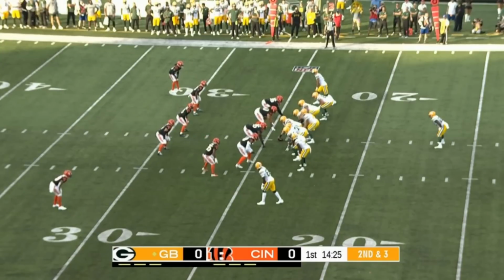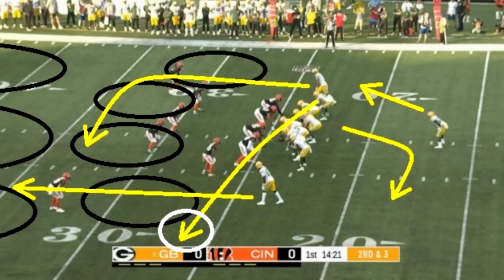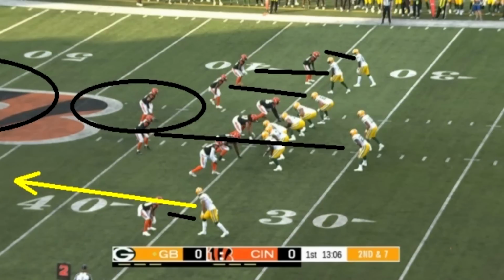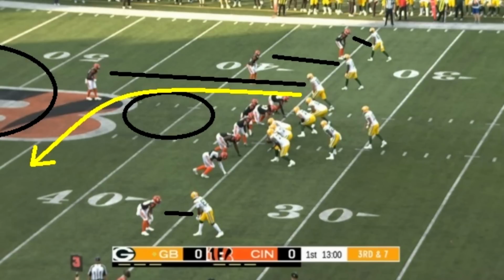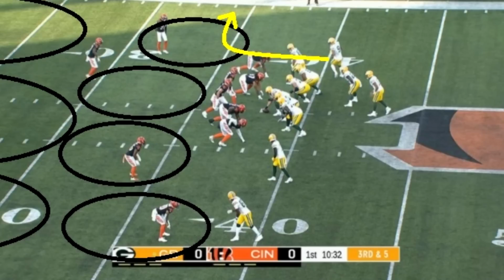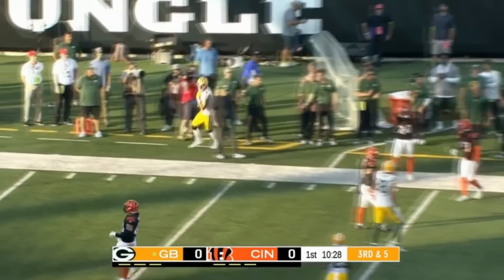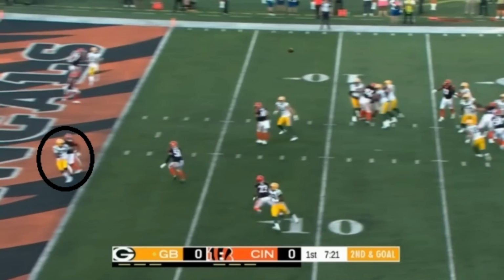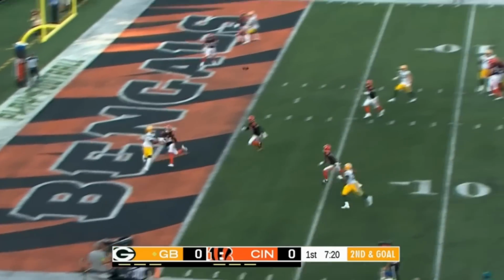Film Study: Jordan Love looked GOOD for the Green Bay Packers